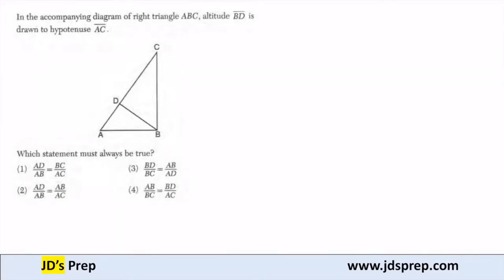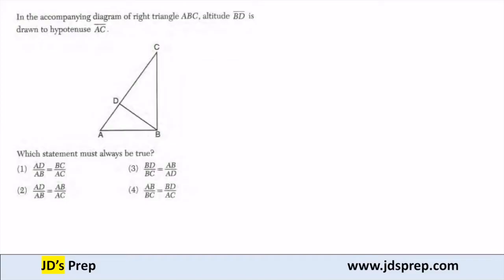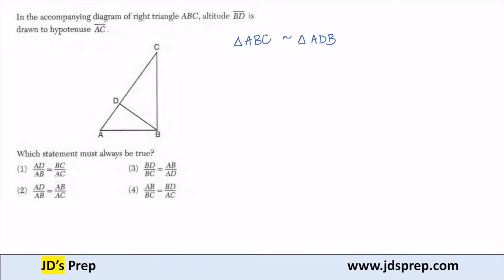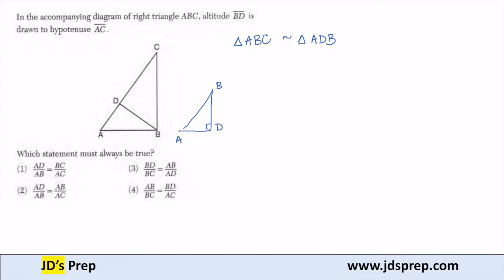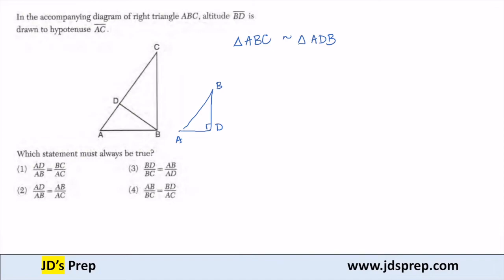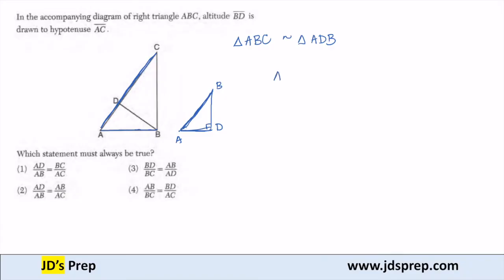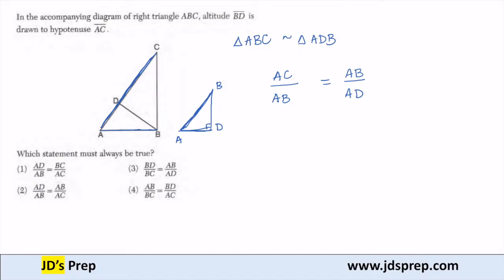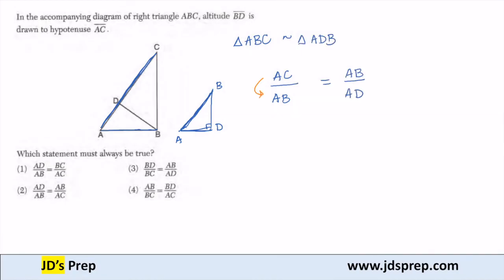Geometry 08 18 20